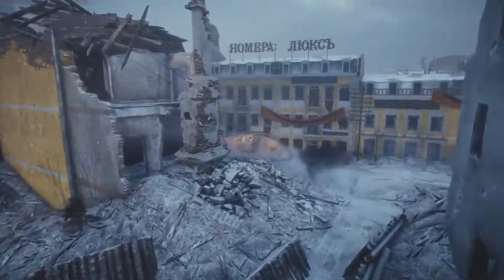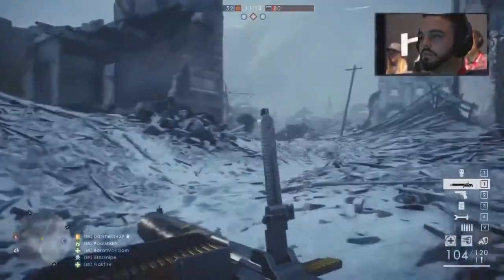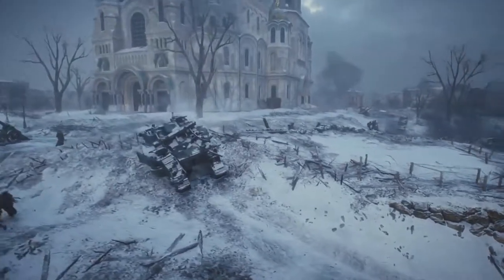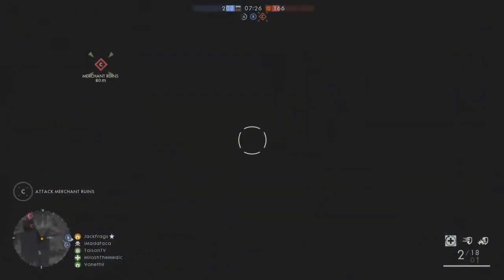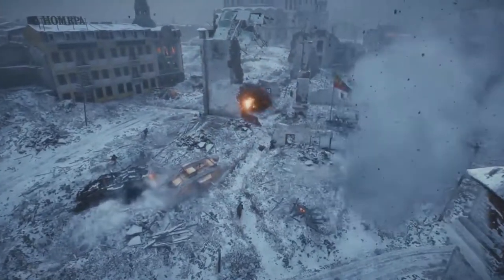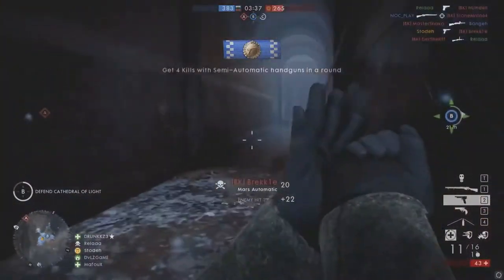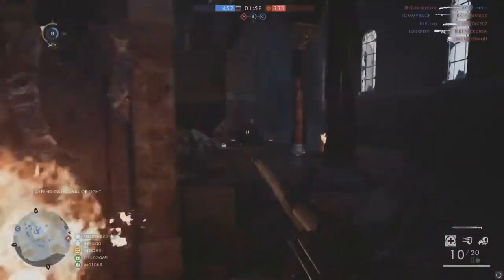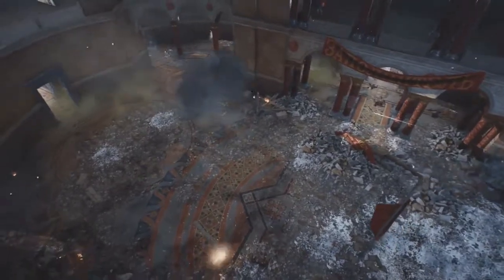BATTLEFIELD 1 TSARITSYN Gameplay In The Name Of The Tsar 2017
EA's Gamescom 2017 presentation went out with a bang with Battlefield 1's upcoming map Tsaritsyn